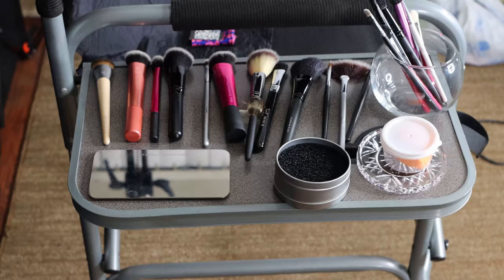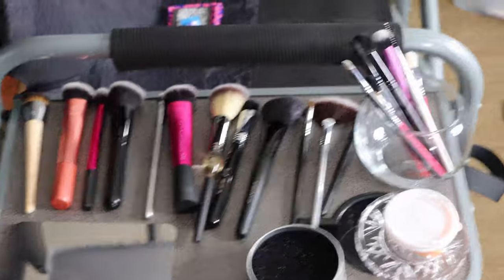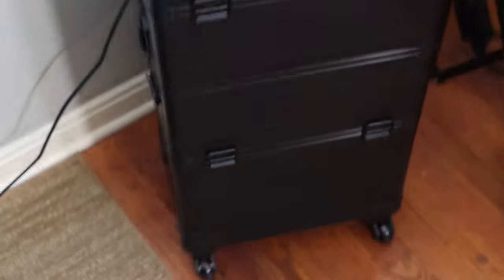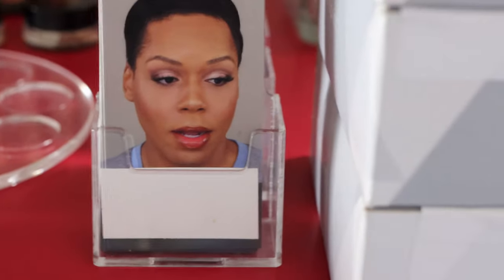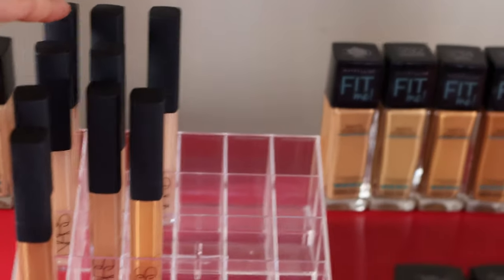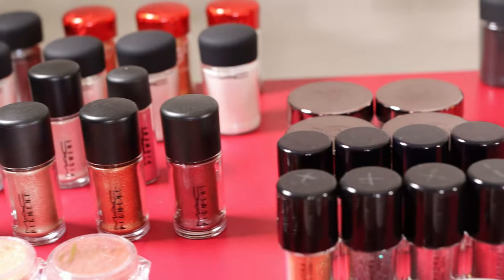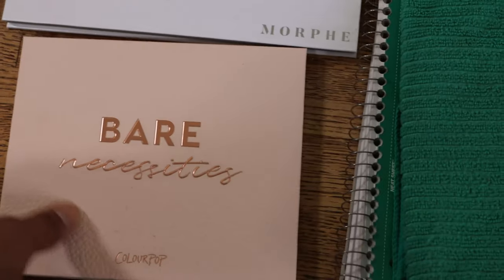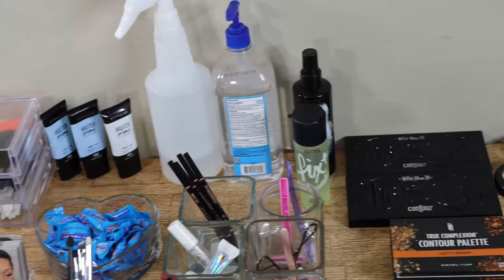My Freelance Collection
Please excuse the poor visual quality because I had no idea how difficult it was to stay in focus. Next video will be better as I used a tripod instead of holding the camera the entire time. This video ended up being over an hour long and I'm quite sure it will be the shortest! My freelance area is where I keep all items that are used for clients. I try to keep things as comfortable as possible while looking professional. Right now I'm not accepting new work as a freelance artist but still wanted to show you the makeup that help me do my magic!

Torrence Moore
Foundation References:

bareMinerals / Original Mineral / Neutral Tan 21
Giorgio Armani / Luminous Silk / 8.75
Bobbi Brown / Skin Long-Wear Weightless / Golden 6